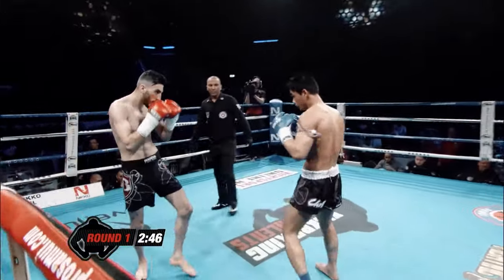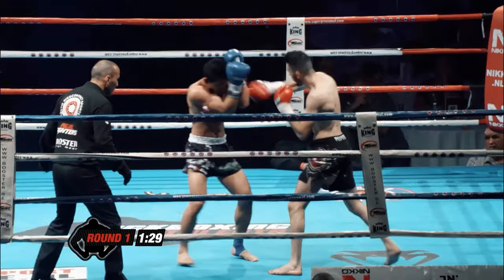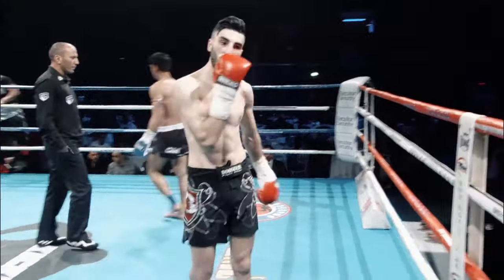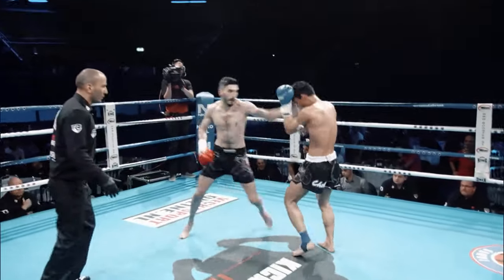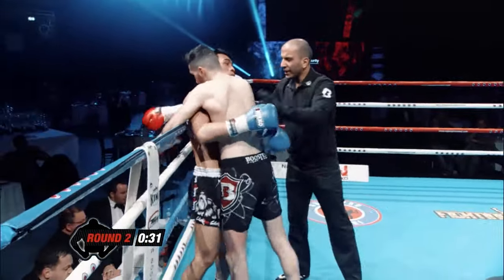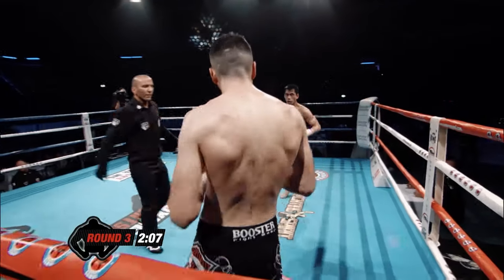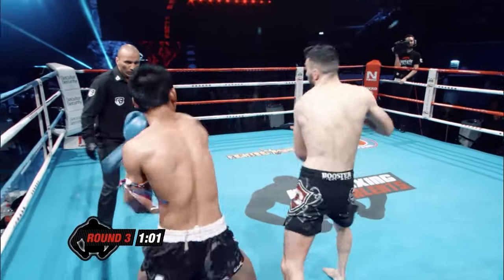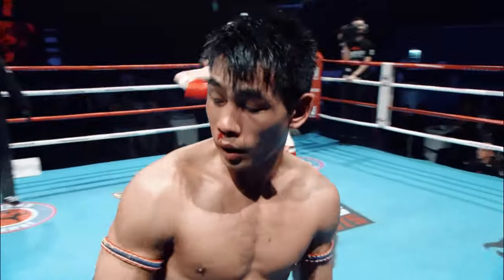Engin Kutuk vs Mac Rakkong | Moroccan Striker Takes On Thai Boxer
Welcome to the official EnfusionTV channel: THE MOST EXCITING SHOW OF KICKBOXING 🥊

The Enfusion Brand is a successful and global trademark that can already be seen in 160 countries. World-class production, huge crowds and outstanding entertainment, make Enfusion an unforgettable experience for all sports fans and a must have show on your channel.

Enfusion brings the World's best Kickboxing competition with the greatest kickboxers on the planet with names like Tayfun Ozcan, Andy Souwer, Saenchai, Endy Semeleer, Muhammed Simsek, Nabil Haryouli, Robin Ciric and many more world class fighters.